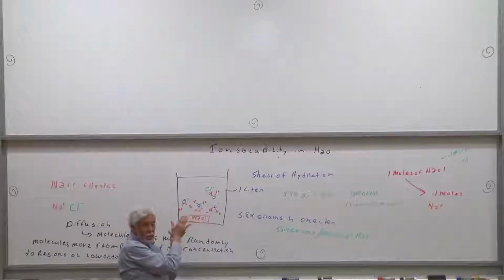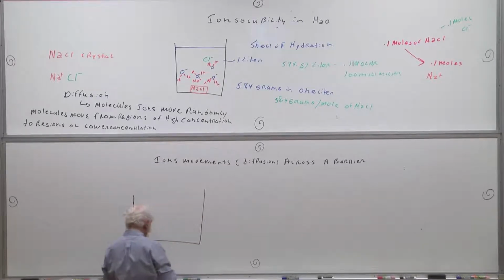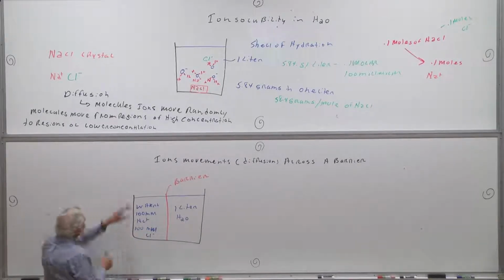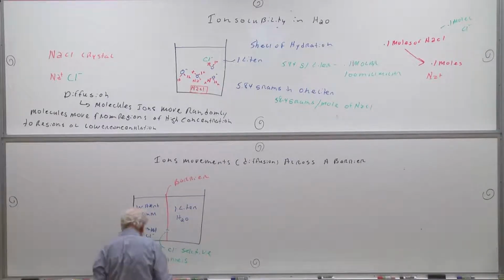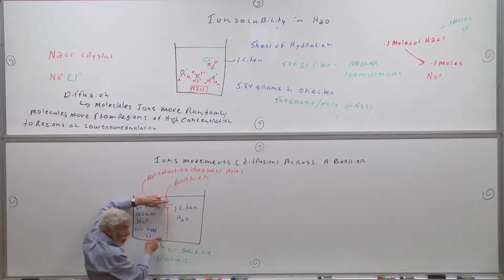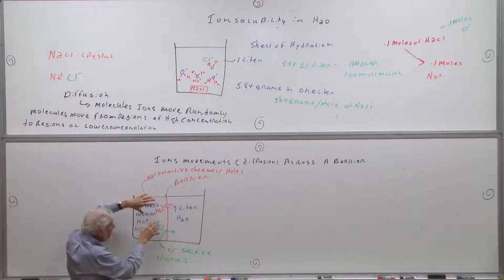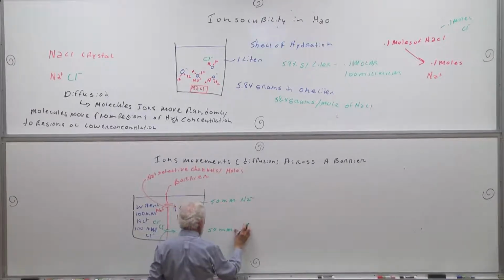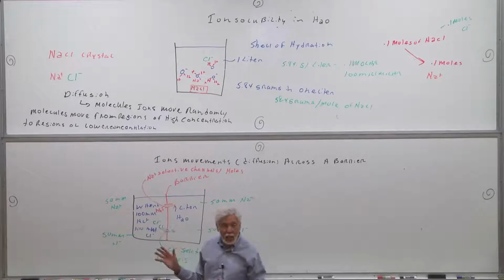Lect2b diffusion channels